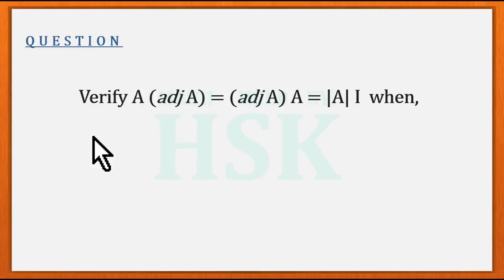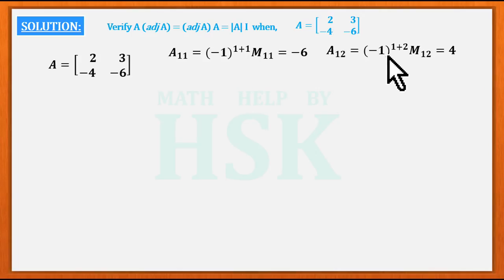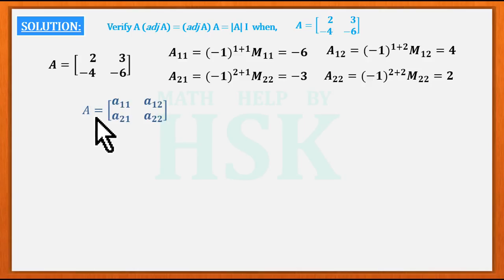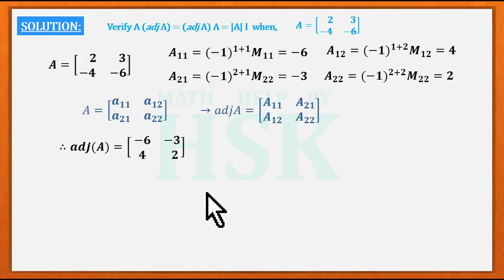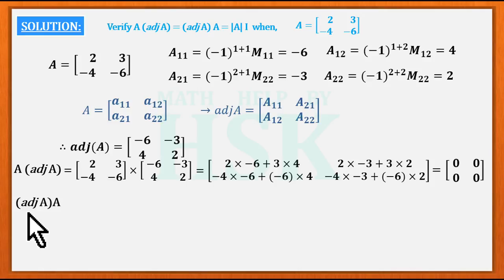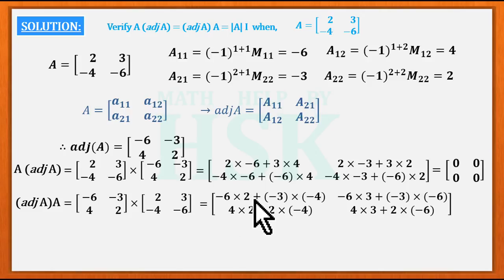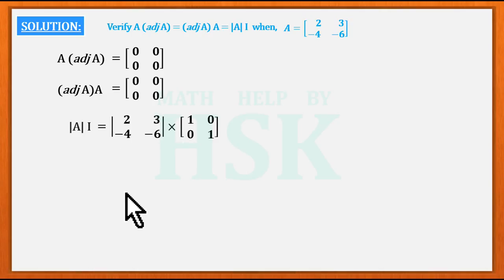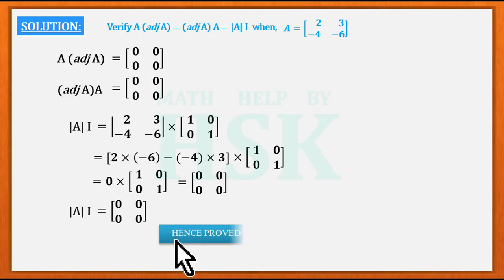q3 of ex 4#5 determinants ncert maths class 12 textbook solution chapter 4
determinants, matrix, matrices, cofactors, minor, order of matrix, transpose,expansion of determinants, maths class 12,
ncert solution, cbse, hsk, shiksha, maths class 11, ncert textbook solution